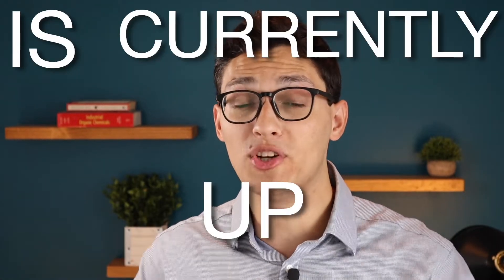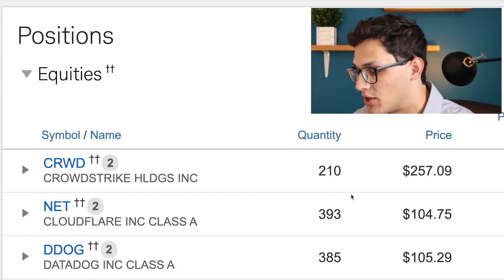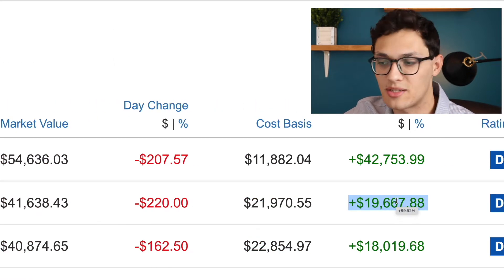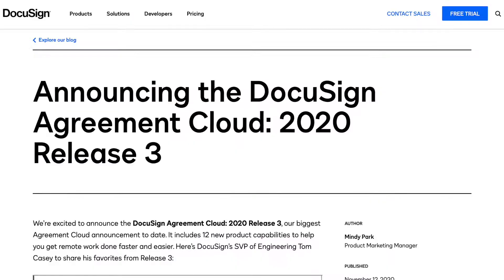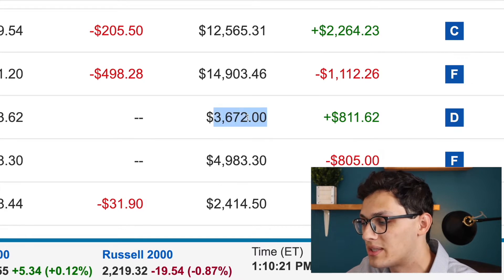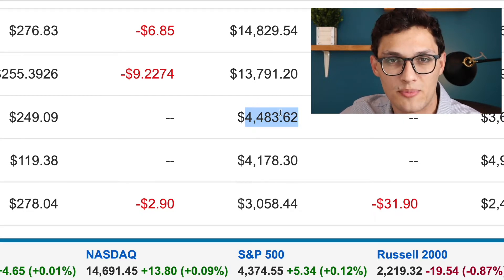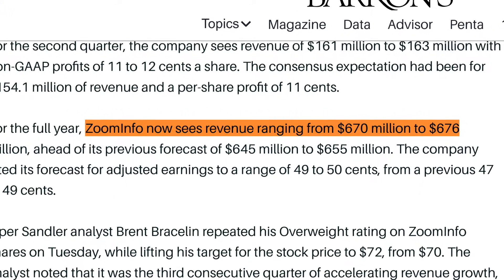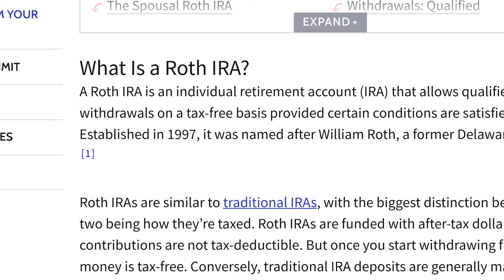Top Stocks to BUY in August (High Growth Stocks) | CRWD, DDOG, NET, SNOW, DOCU, OKTA, UPST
My stock portfolio is up nearly 100% over the past year, with an increase of $30,000 in just the last month. In this video I review my individual stock positions in CRWD, DDOG, NET, SNOW, DOCU, OKTA, UPST, SE, ZI, and AYX.

► Checkout WeBull! (Get 2 free stocks valued up to $2000 when you deposit $5):

My stock portfolio going into August 2021 is composed mainly of high growth cloud stocks, though there are some other interesting companies in there. Each of these companies has the potential to 10X in size over the next several years, and I would not be surprised if at least a few of them do so. My full list of positions is: CrowdStrike (CRWD), Datadog (DDOG), Cloudflare (NET), Snowflake (SNOW), DocuSign (DOCU), Upstart (UPST), Sea Limited (SE), ZoomInfo (ZI), and my latest addition Alteryx (AYX). These ten stocks are not allocated evenly, and I have wildly different convictions for each one.

The goal of this video is to provide accountability, so you can see when I say I am investing in a company that I am actually doing it. It is also so that as I continue to make videos I can go back and see the progress I have made and what decisions I made that later turned out to either be wrong or correct. You should not try to copy my portfolio, because I make changes to it often and quickly if my thesis changes around one of the stocks.

📈 💸You can get free stocks by signing up for these apps:
► Robinhood (Get a Free stock when you sign up):
► WeBull (Get 2 free stocks valued up to $2000 when you deposit $5):

I am not a financial or investment advisor. The video is accurate as of the posting date but may not be accurate in the future.